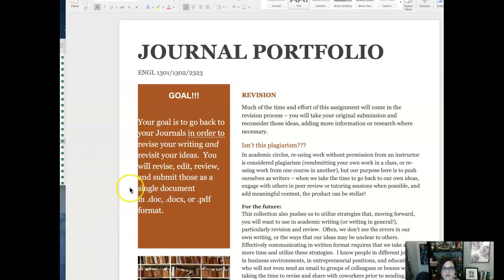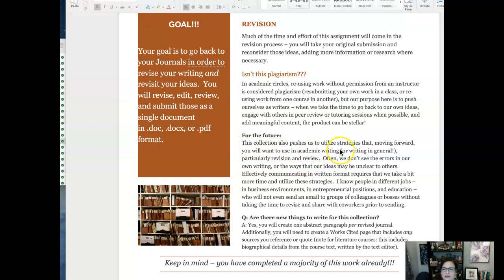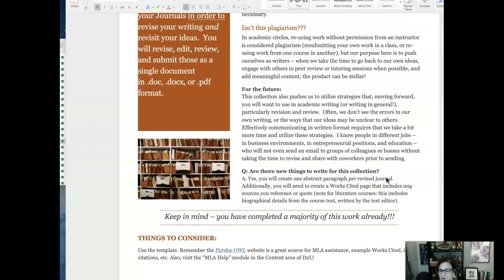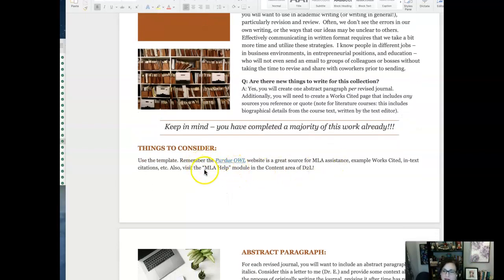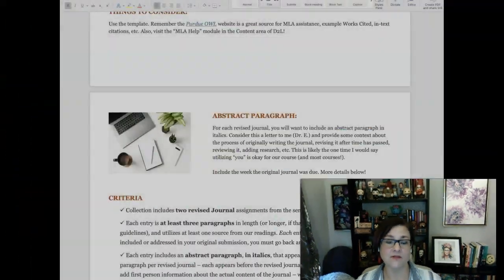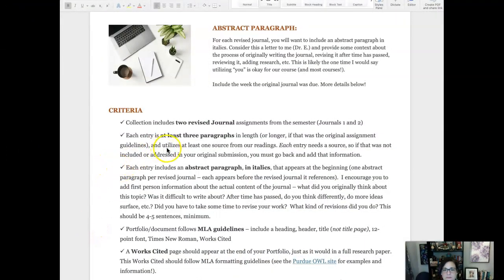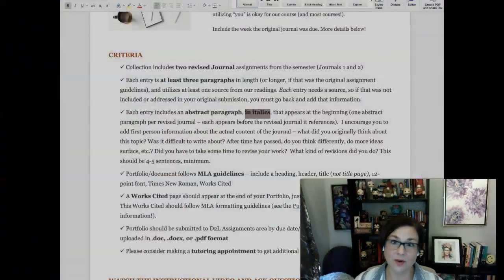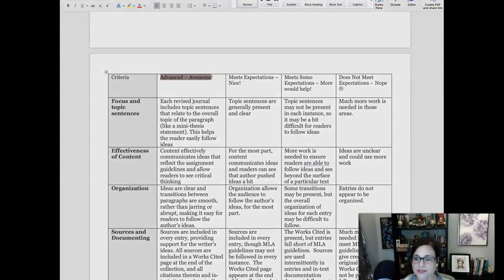ENGL 2323 Journal Portfolio Video